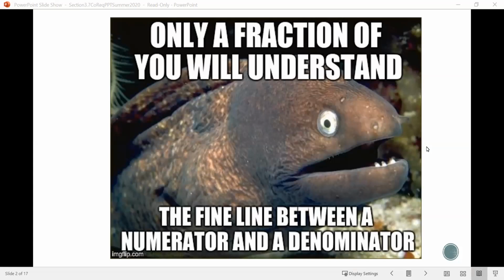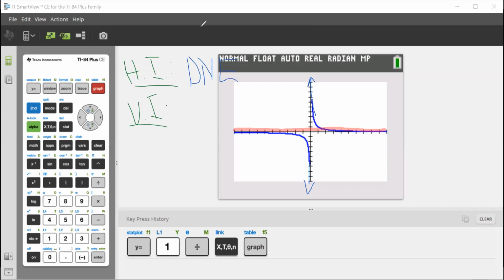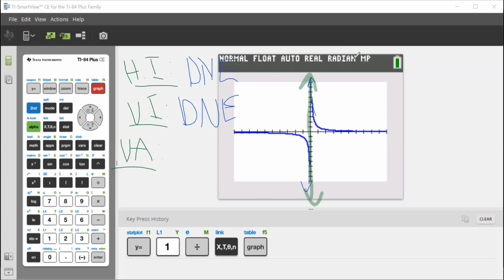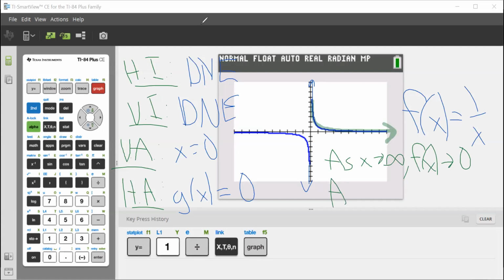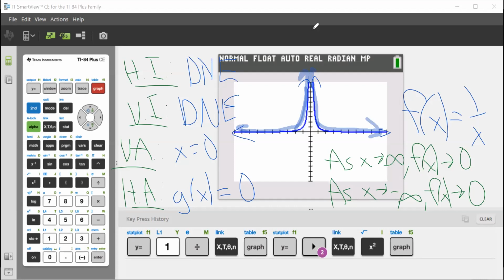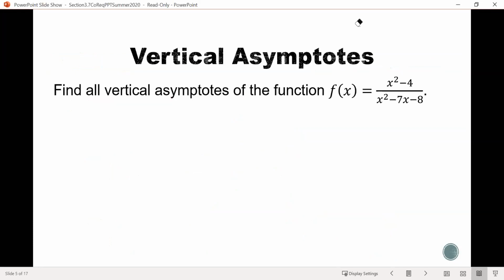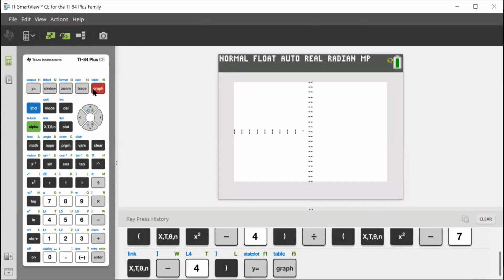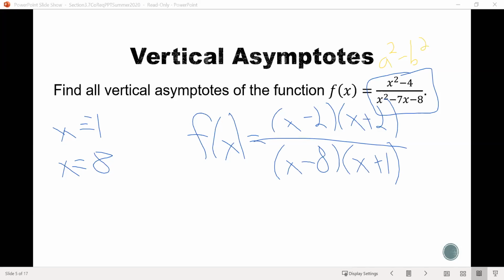PreCalc: Section 3.7 Part 1